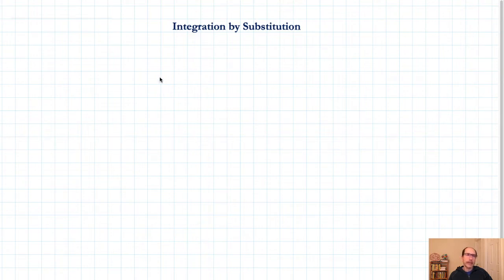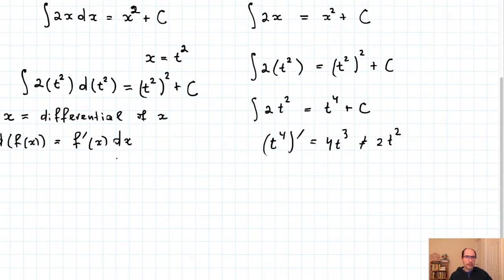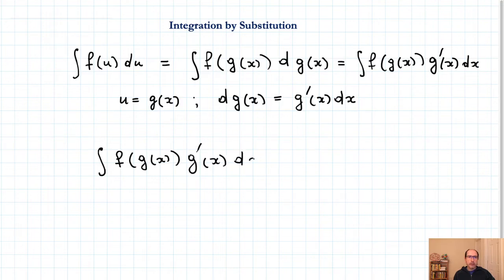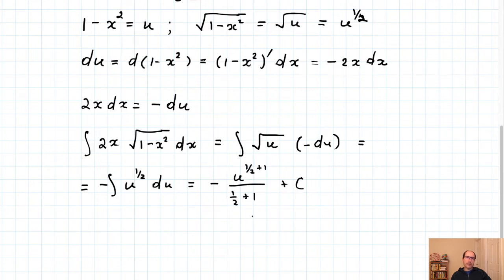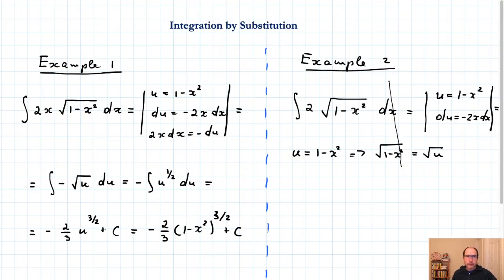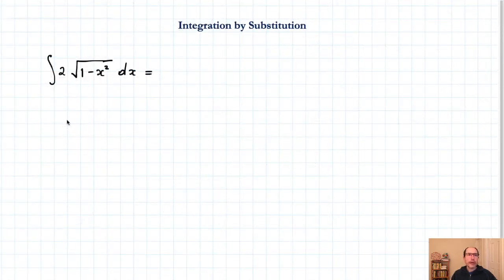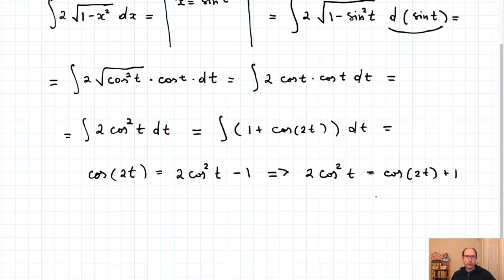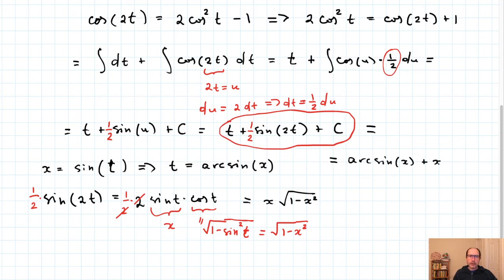Integration by Substitution 2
0:00 - Have you ever wondered why integral notation has dx or something similar at the end?
8:35 - The general form of a substitution rule for indefinite integrals
11:31 - Example 1
19:18 - Example 2: a substitution that does not work
26:32 - Example 2: a substitution that works